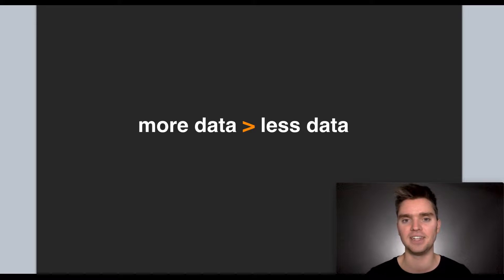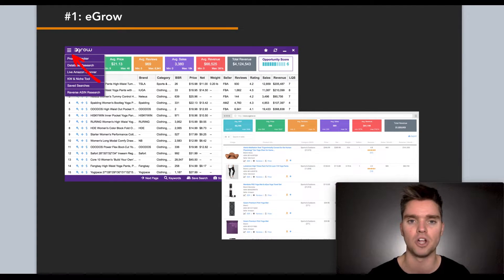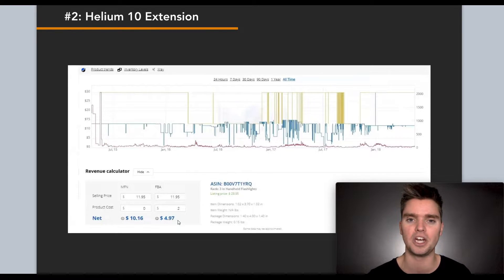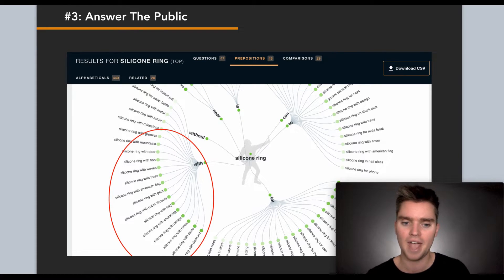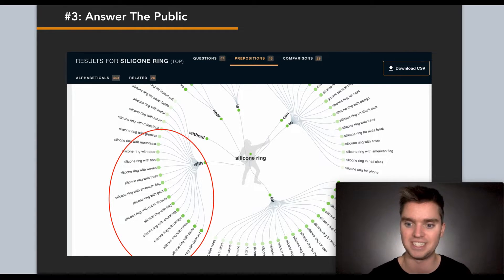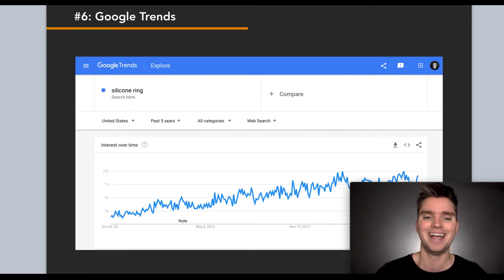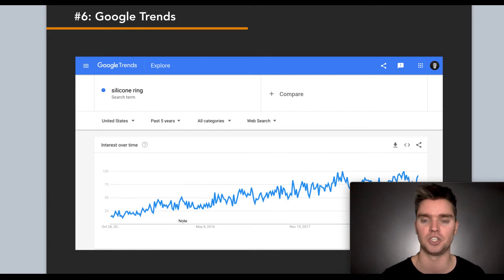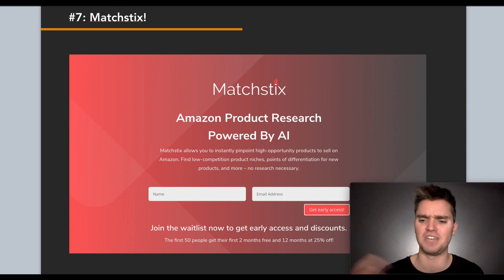7 Free Amazon Product Research Tools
Want to get started on Amazon without spending a dime?

Then you NEED to check out these 7 free Amazon product research tools:

eGrow 1:37
Helium 10 4:17
Answer the Public 6:22
Google Keyword Planner 8:30
AMZ Scout Profit Calculator 11:07
Google Trends 17:43